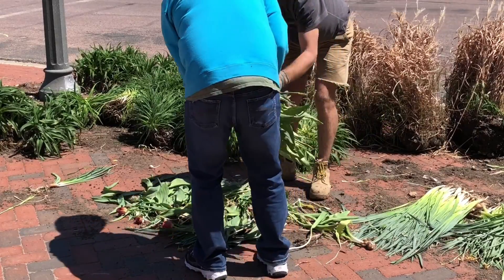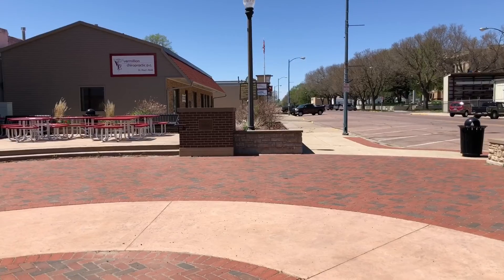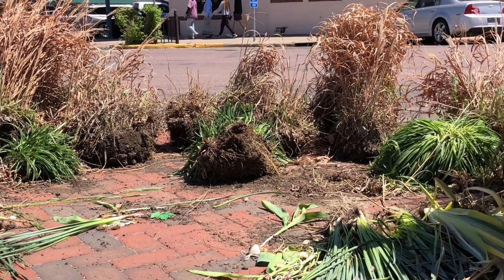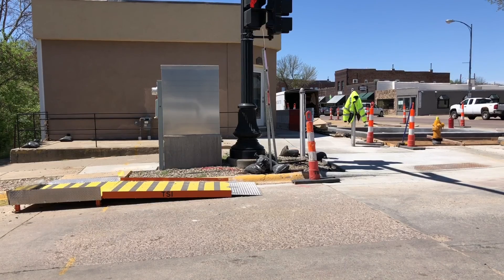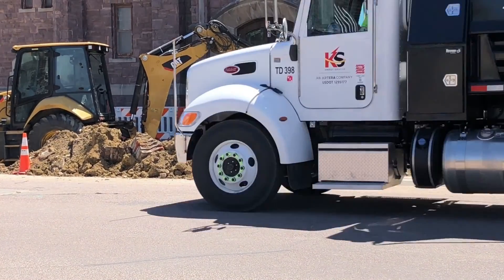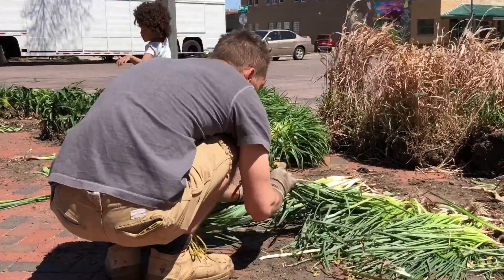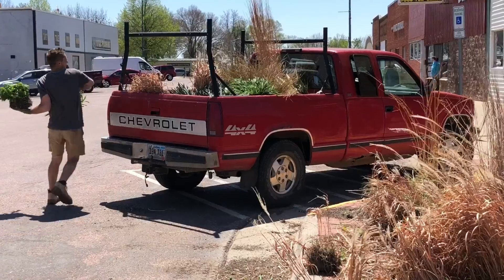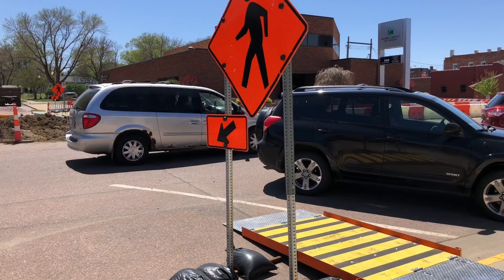Digital Exclusive: City of Vermillion gives community a chance to 'save the flowers'